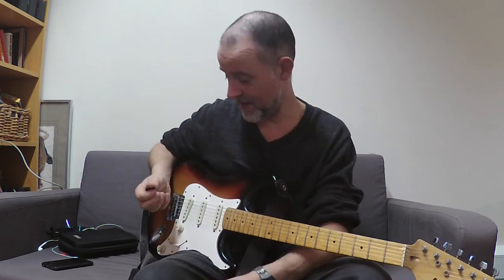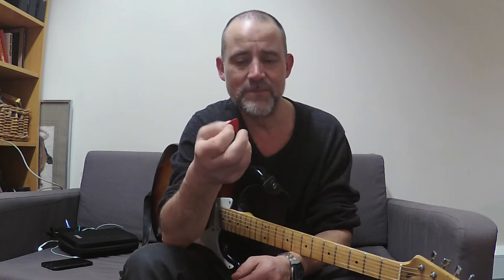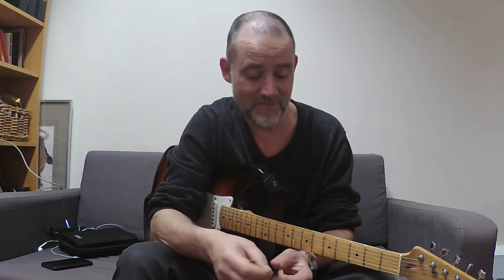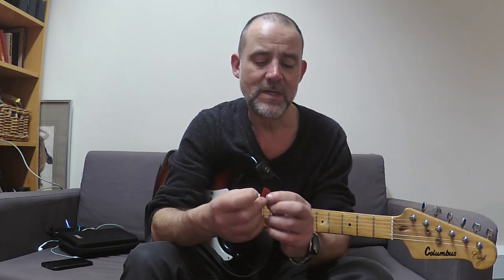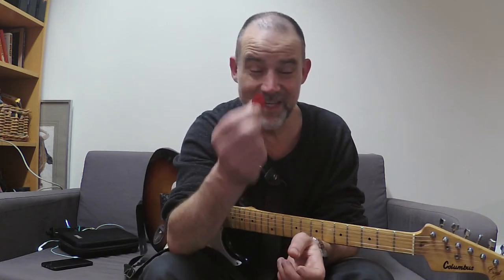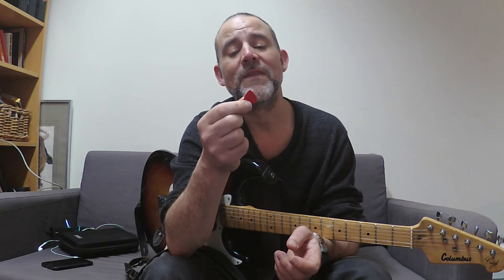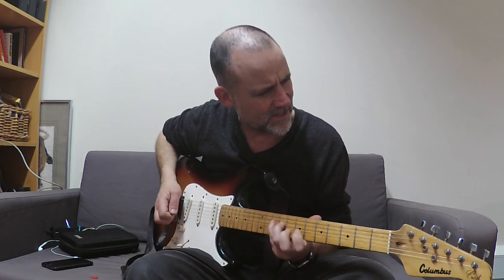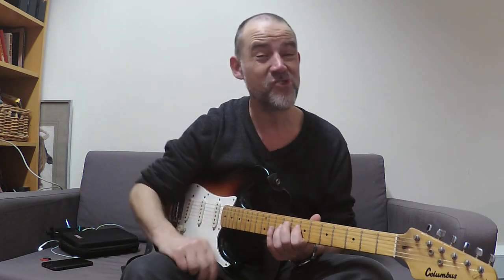Errorplane - Picks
A top tip from Errorplane, pick sharp picks!

Jim Dunlop Petrucci Jazz III

Dunlop Max Grip Jazz III Red